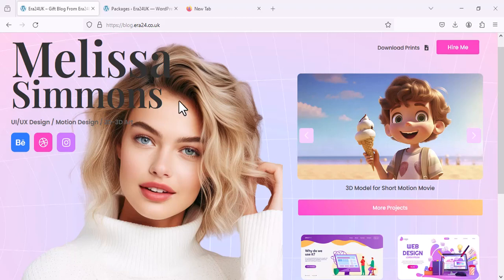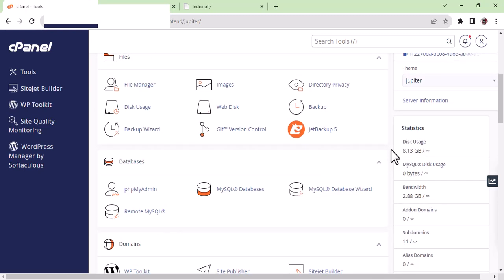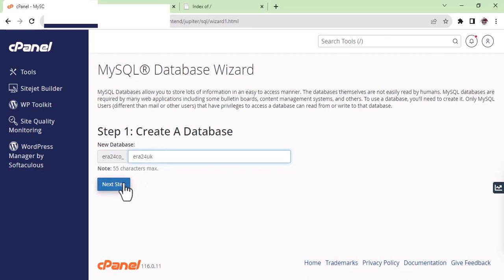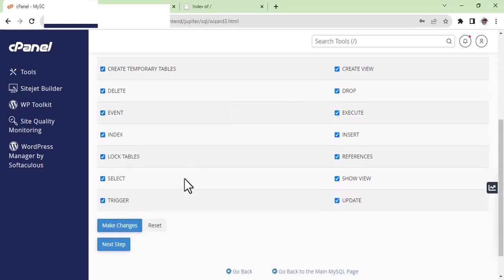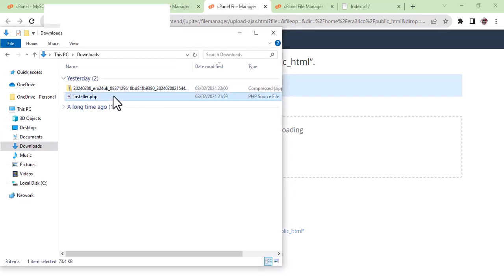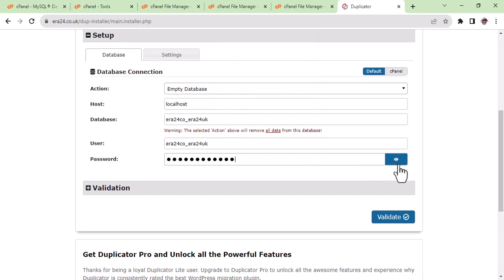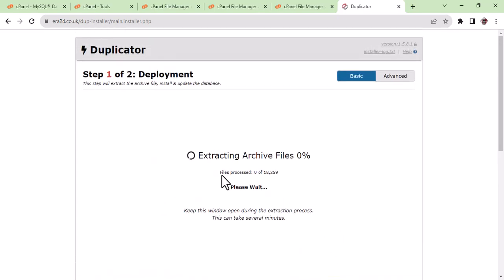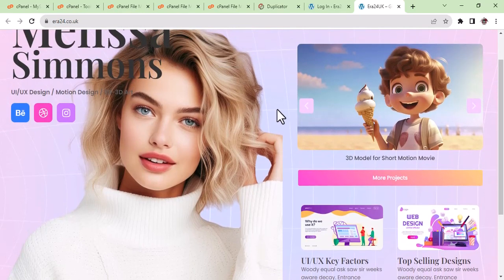Domain And Website Setup Easily By Moving 2 files With cPanel of an NVMe SSD Hosting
2024 easy website creation, installation, moving, or setup of only 2 files make a difference by using cpanel of an NVMe hosting brand new procedure.

Telegram  ➤  @seowpssl